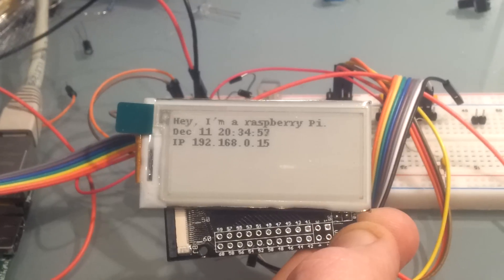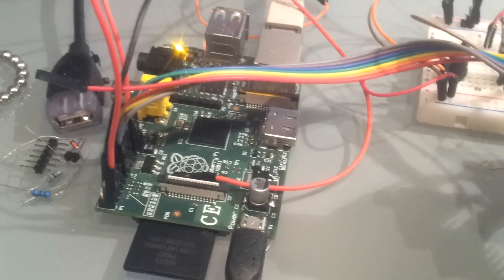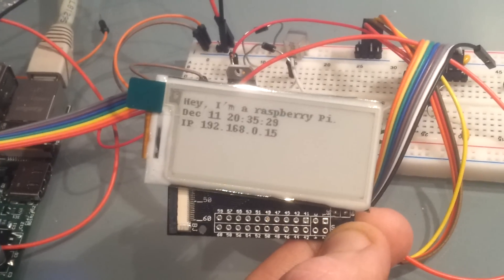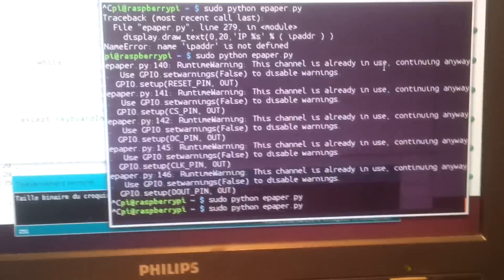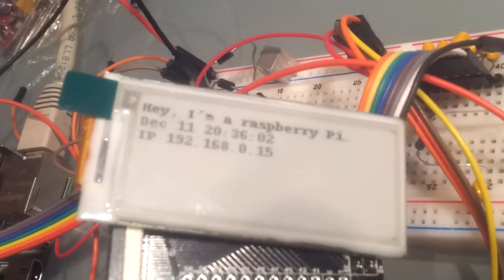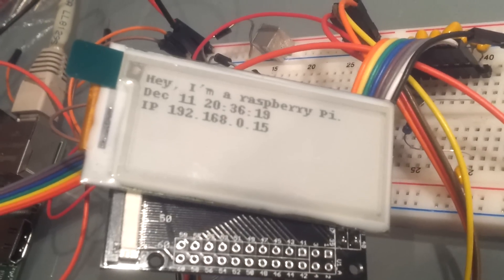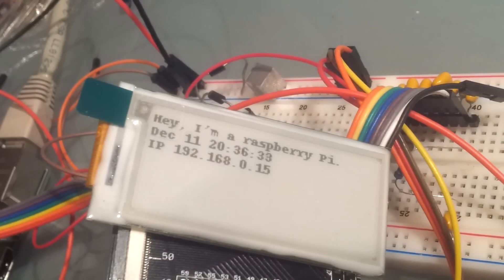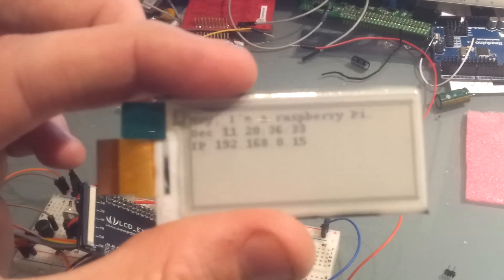RaspberryPi and 2.1" e-paper screen sneak peek (HackSpark.fr Prototyping)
Hey, ever wanted to experiment with epaper ?
It's a technology with love quite a lot at HackSpark.fr.
Here is just a little teaser of a prototype for our upcoming epaper modules (they will be mounted on a nice pcb, not on a breadboard of course :)).

The best part ? The API is in python for the raspberry pi !
Its also compatible with arduino and other mcus.

Cheers,
Jonathan